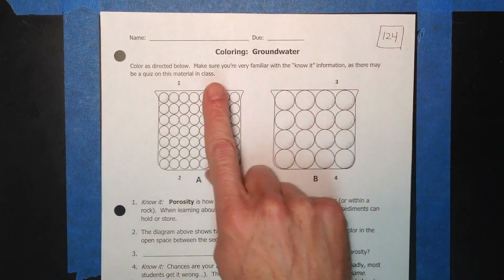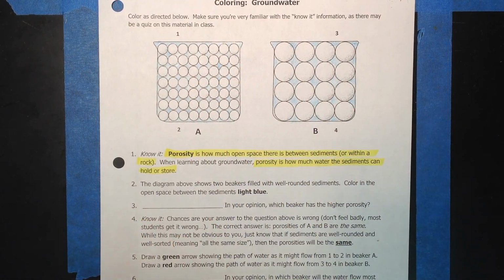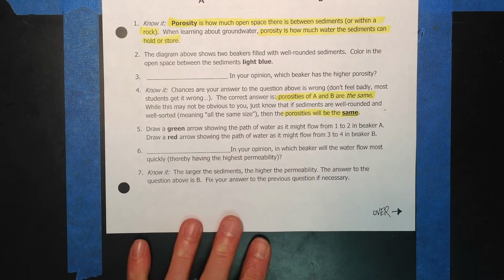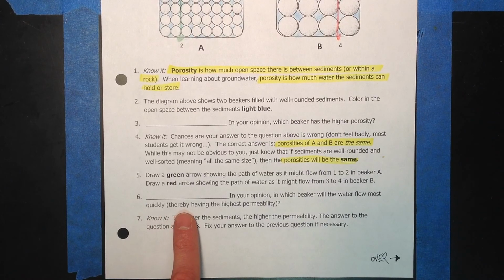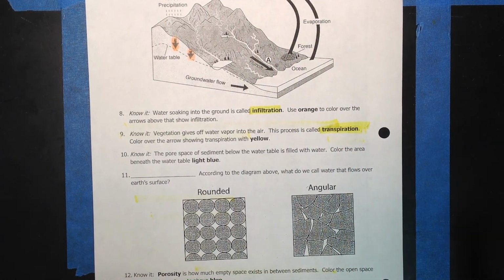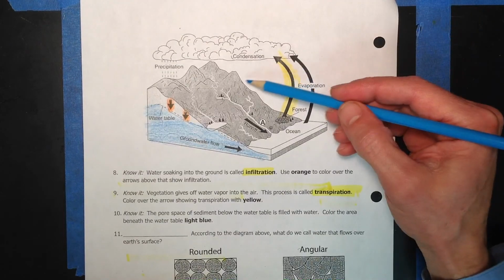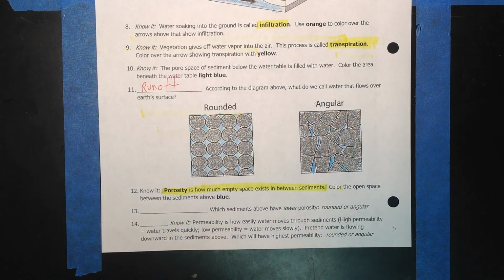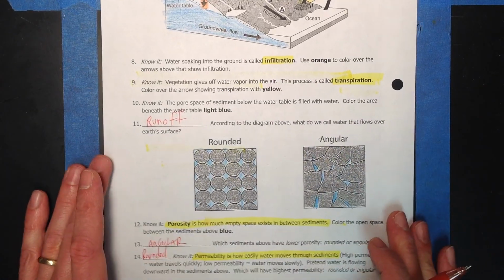124 Groundwater Coloring